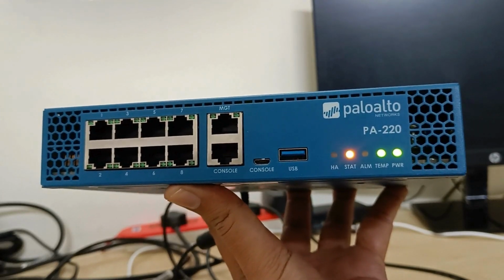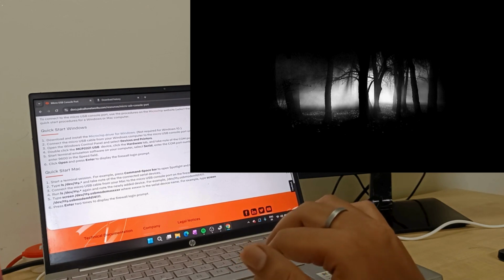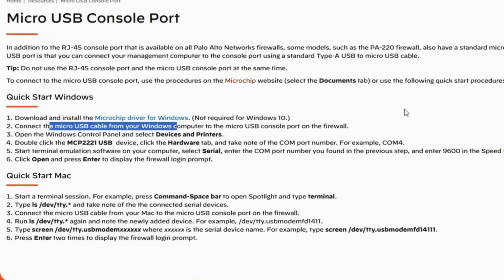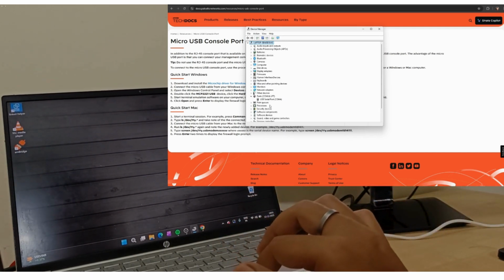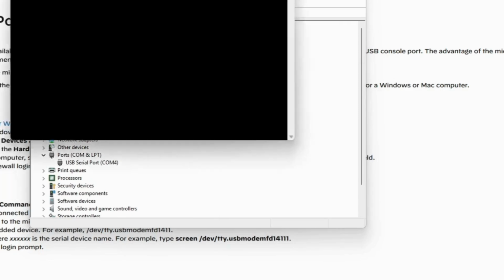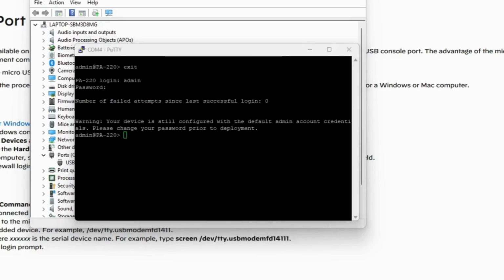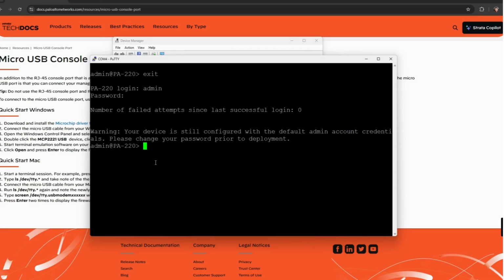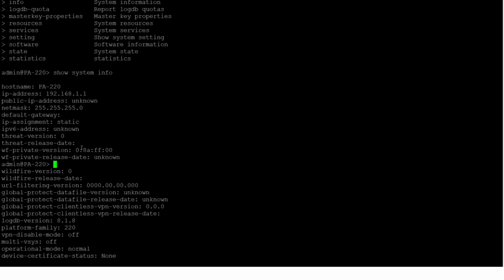How to Connect Palo Alto Firewall via Console Cable | Palo Alto Firewall Training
Enroll for upcoming free live classes on Palo Alto

In this video, you will learn how to connect to a Palo Alto Networks firewall using a console cable for the first-time setup and basic access.

This step-by-step tutorial covers:

🔹 Console cable requirements for Palo Alto firewalls

🔹 Connecting the console cable to your laptop/PC

🔹 Installing and identifying the correct COM/TTY port

🔹 Terminal settings (baud rate, data bits, parity, stop bits)

🔹 Accessing the Palo Alto firewall CLI via console

🔹 Common troubleshooting tips for console connectivity issues

This video is ideal for beginners, network engineers, and cybersecurity professionals who are starting with Palo Alto firewalls or preparing for real-world deployments and certifications.

Firewall Administrators

Cybersecurity Students

Beginners learning Palo Alto Networks